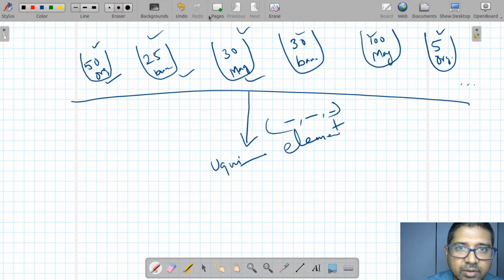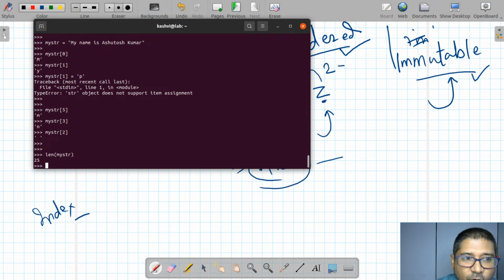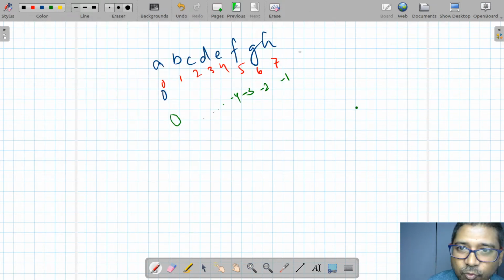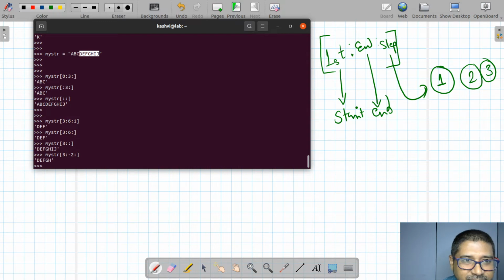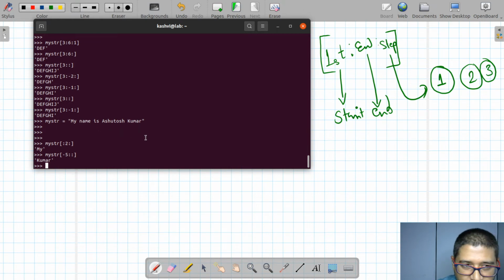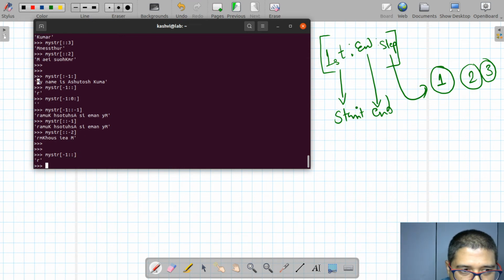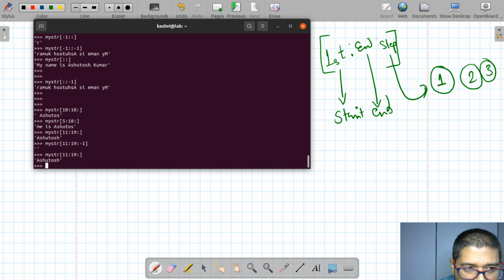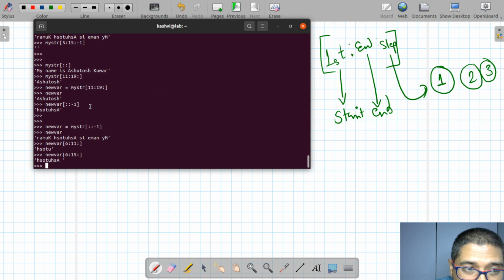43) 2022 06 25 08 18 15 Breakdown Reverse String, Define string Index and Reverse Index,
Simplify the string ordered and Immutable, Define string Index and Reverse Index, Demystify string slice, Breakdown Reverse String,